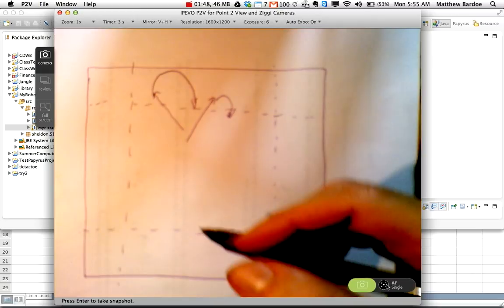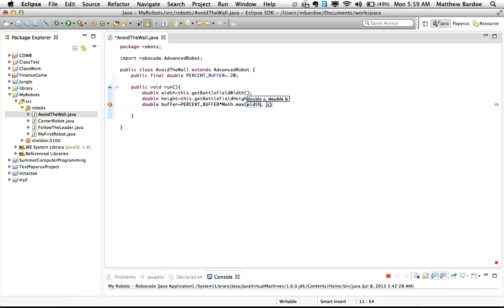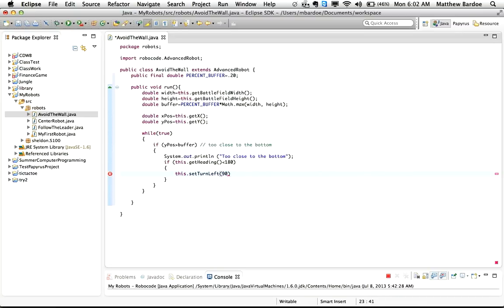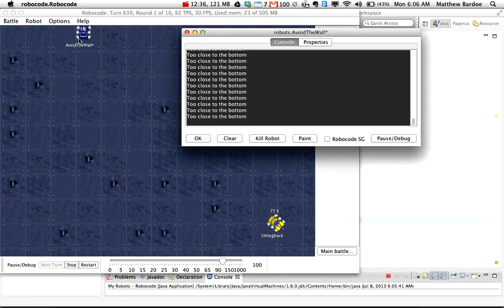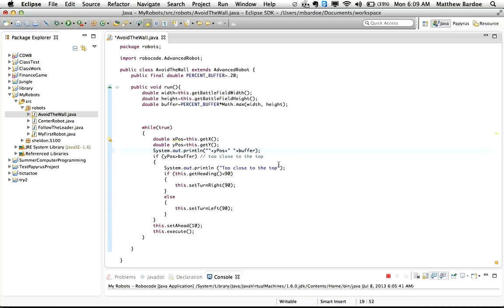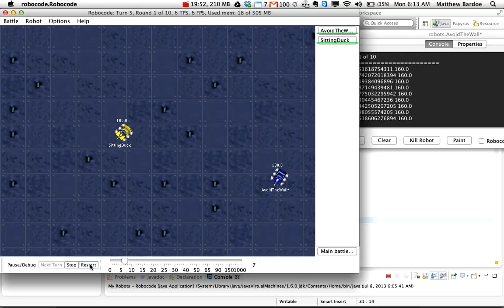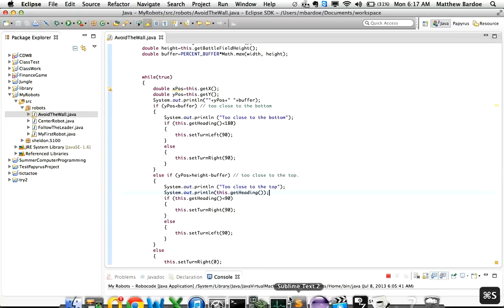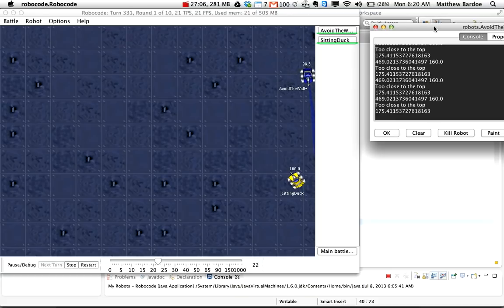Avoid the wall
How to avoid walls in robocode, without anti-gravity.